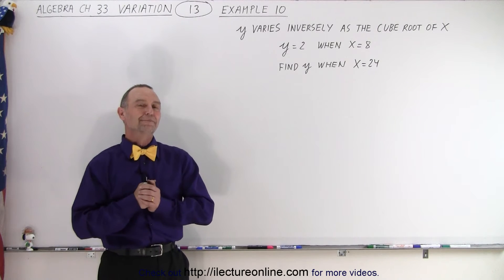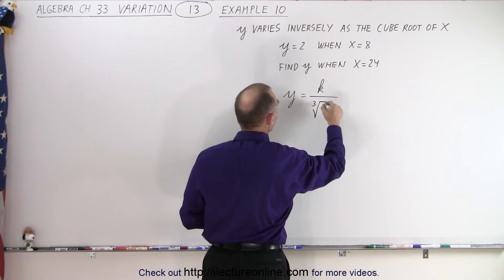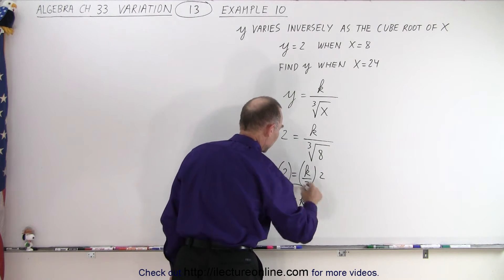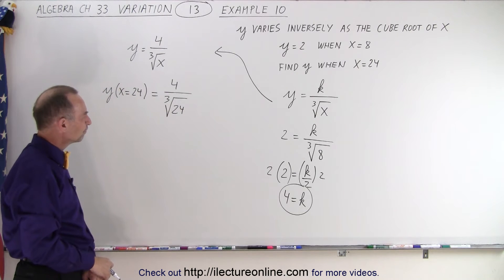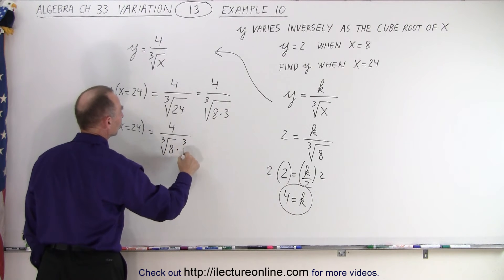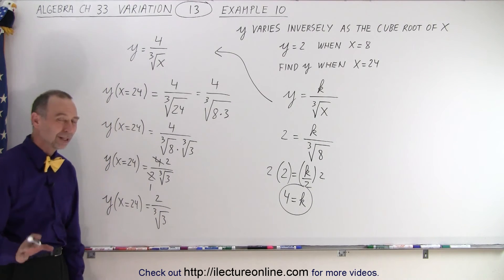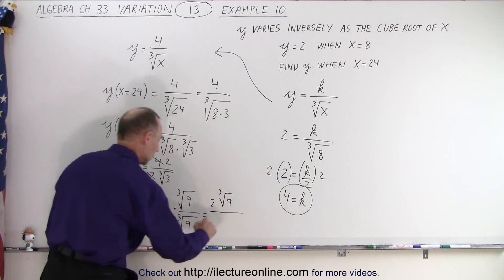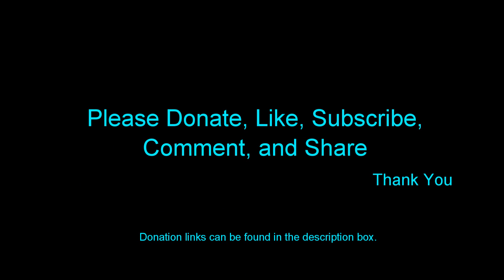Algebra - Ch. 33: Variation (13 of 13) Example 10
We are given y varies inversely as the cube root of x, given y=2 and x=8.
Find y=? when x=24. Example 10